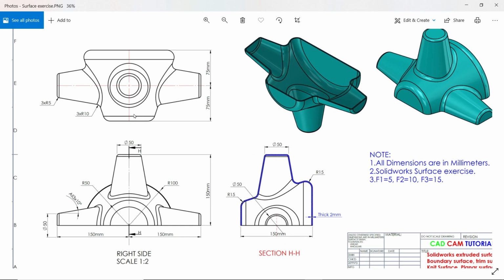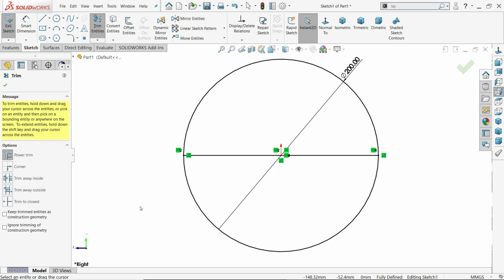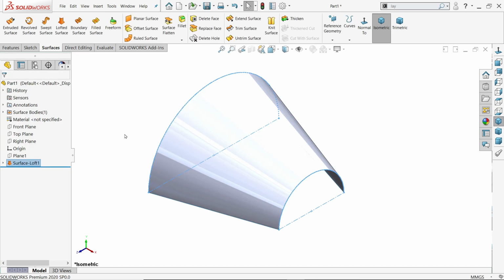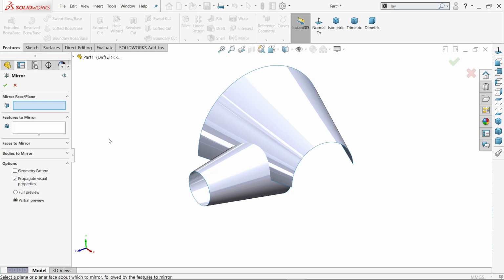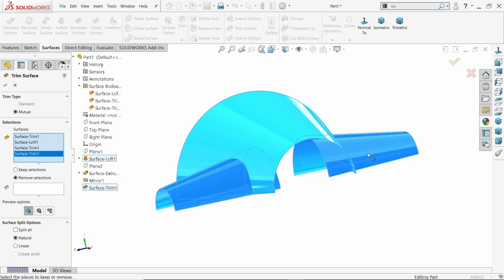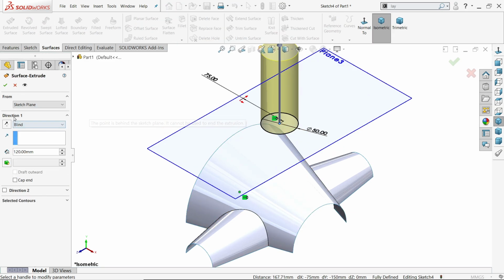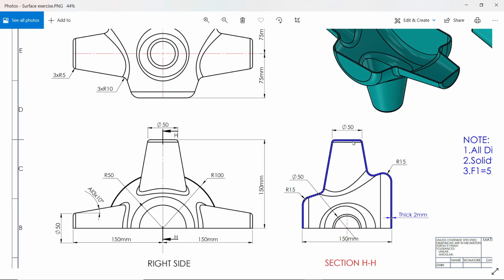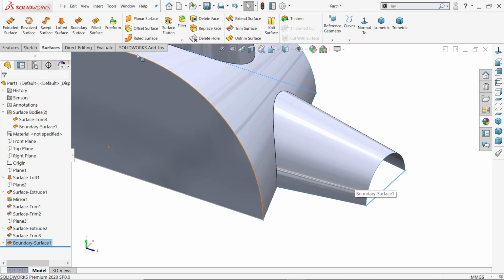Solidworks Surface Exercise 154 Extruded Surface, Boundary Surface, Trim Surface and Loft surface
we will learn below Surface features in solidworks.
1.Extruded Surface
2.Loft Surface
3.Plane
4.Boundary Surface
6.Trim Surface
7.Planar Surface
8.Knit Surface
9.Surface Mirror
10.Appearnace in Solidworks